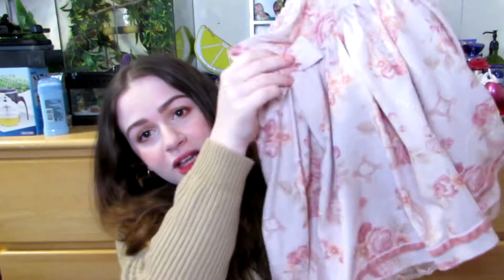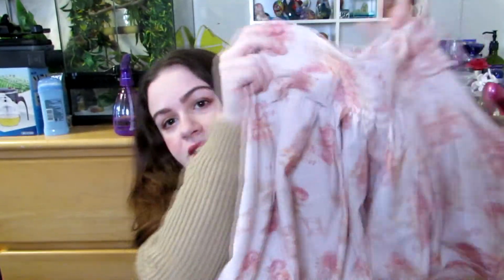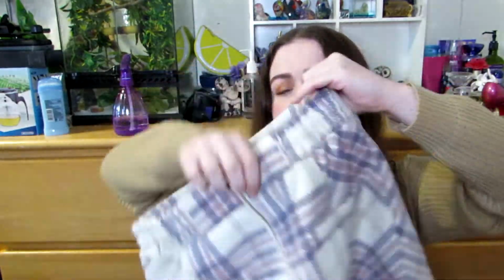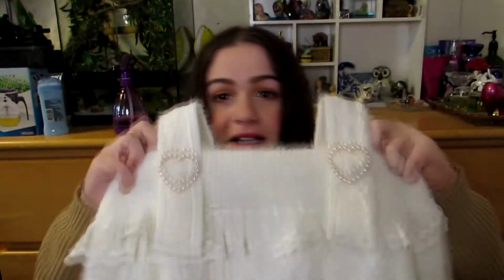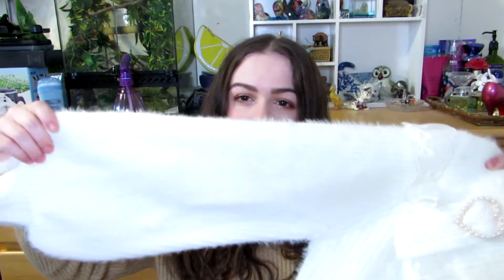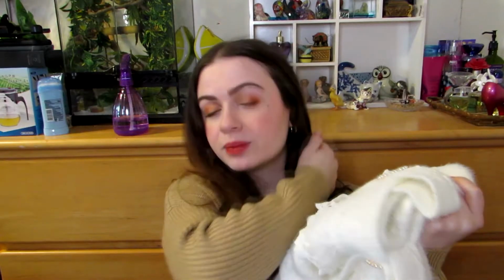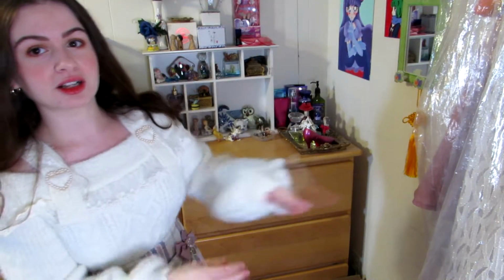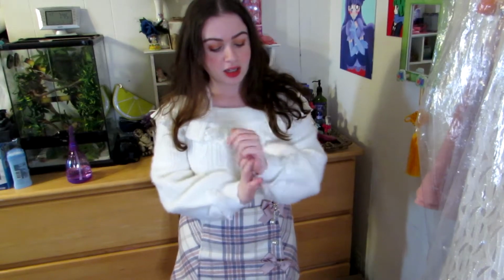liz lisa winter 2021 unboxing and try on haul 🌸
Finally I've started my Liz Lisa collection! I have wanted to own items from Liz Lisa for literal years~! I thought I'd share my first purchase from them, along with my first impressions of the brand! I'm thinking of checking out Listen Flavor next! 💜 I hope you all like this video, and thank you for supporting my channel! 💜